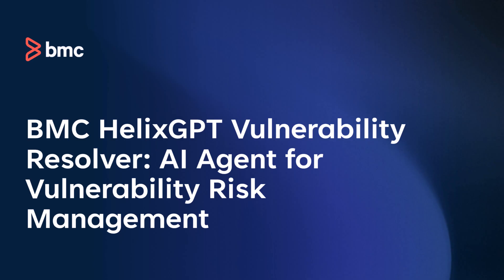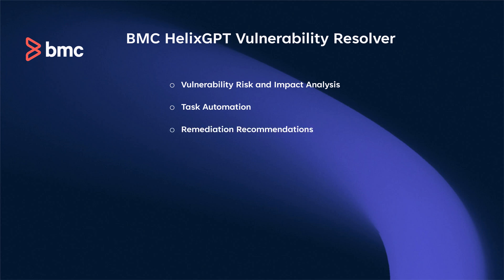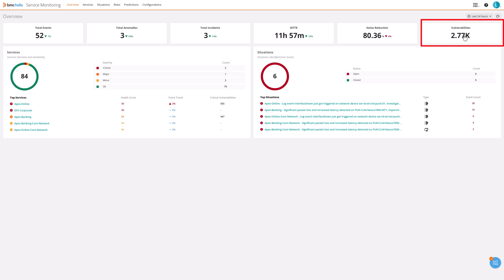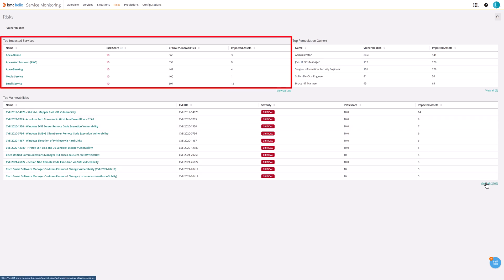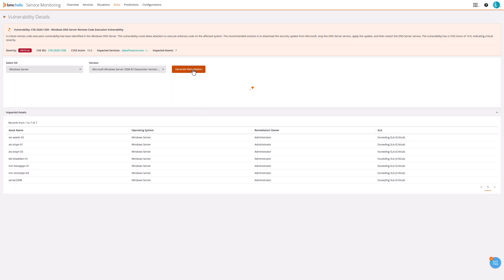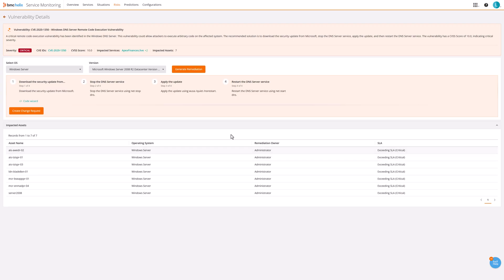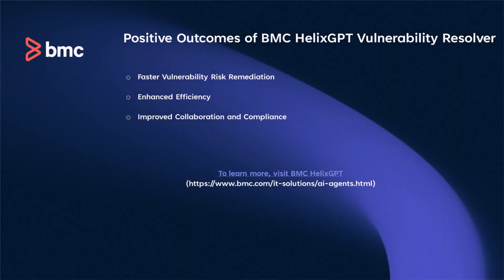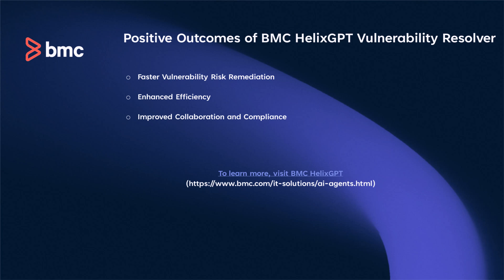BMC HelixGPT Vulnerability Resolver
Discover how BMC Helix GPT Vulnerability Resolver, an AI-driven tool within BMC Helix AIOps, empowers IT and security teams to swiftly address vulnerabilities. This advanced AI agent consolidates vulnerability data, analyzes risks, and provides actionable remediation recommendations to minimize risks and improve compliance. Learn how operations teams can prioritize and remediate critical vulnerabilities while boosting efficiency with automated workflows, code generation for patches, and seamless integration with IT Service Management systems. Whether you're a seasoned IT professional or a DevOps engineer, this tool is designed to reduce risks and protect critical business services.